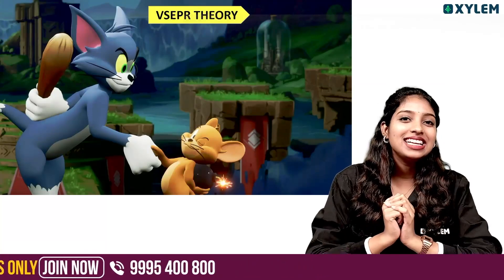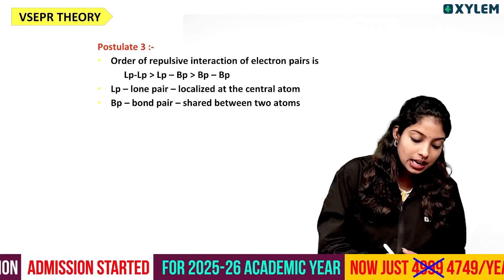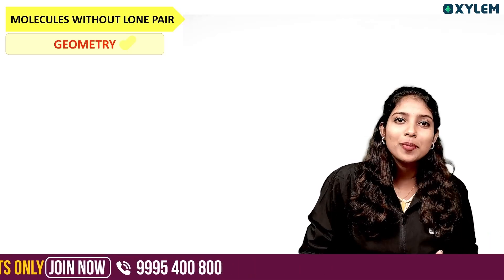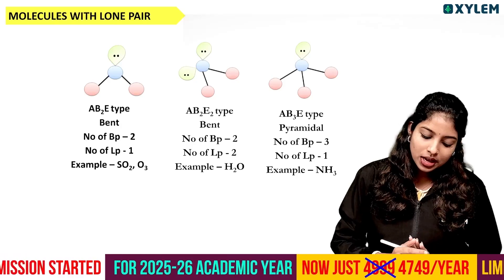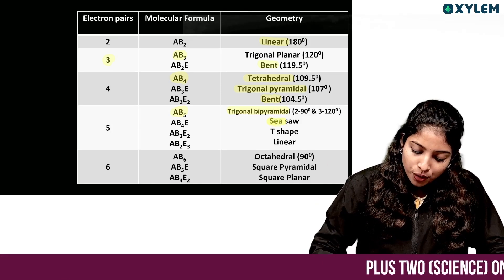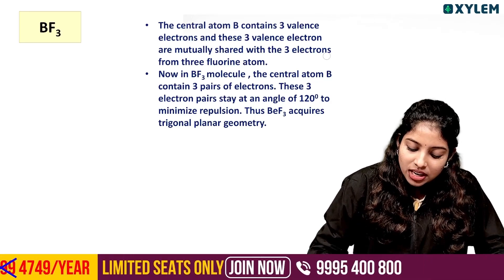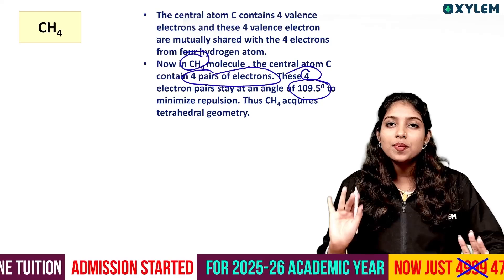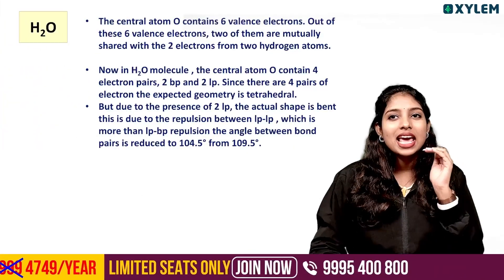Plus One Chemistry Sure Question💯 VSEPR Theory Full Mark വാങ്ങാം‼️ | Xylem Plus One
👋HELLO LEARNERS!!
Welcome to Xylem Plus One YouTube channel, your go-to destination for all things related to the Plus One annual exam. Our channel is dedicated to providing comprehensive revision materials for students following the Kerala state syllabus in subjects such as physics, chemistry, maths, biology, computer science, English, Malayalam, Hindi, Arabic, Urdu, and Sanskrit.
At Xylem Plus One, we understand the stress and pressure students face when preparing for their annual exams. That's why we have created a series of full chapter revision videos designed to help students thoroughly review each topic in the curriculum. Our experienced teachers cover all the important concepts and provide detailed explanations to ensure a complete understanding of the material.
At Xylem Plus One, we are proud to be Kerala's no.1 educational platform for Plus One students. Our goal is to provide students with the resources and support they need to succeed in their annual exams. Join us on our journey to academic excellence and let Xylem Learning be your guide to success.